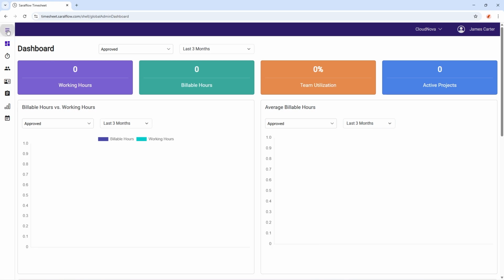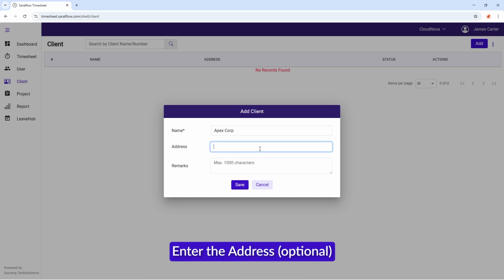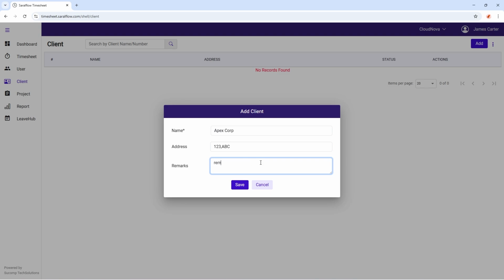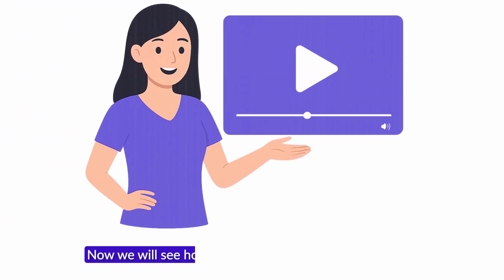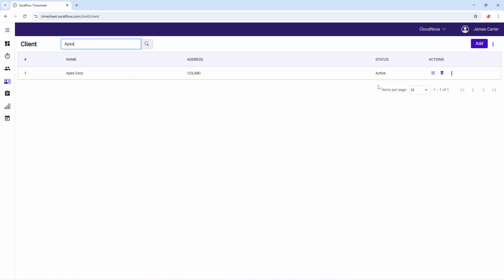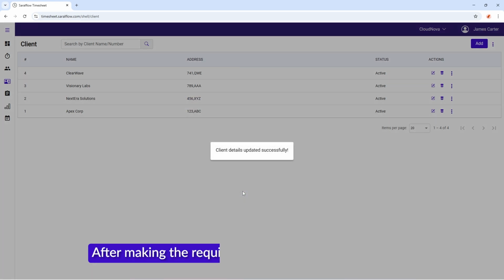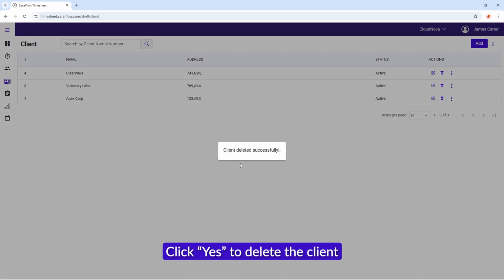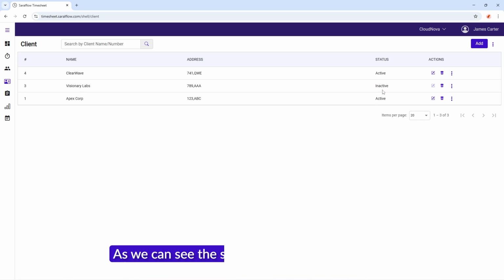How to Manage Clients in Timesheet | SaralFlow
In this video, we’ll walk you through how to manage clients in the Timesheet app

What is Timesheet?
Timesheet is a smart solution to accurately track work hours, manage client tasks, and streamline team productivity

Whether you're a team lead, manager, or admin, this guide will help you streamline client records and ensure your Timesheet setup is clean and up to date.

✅ What you'll learn in this video:
1. Adding new clients
2. Editing client information
3. Deleting clients
4. Activating or deactivating clients